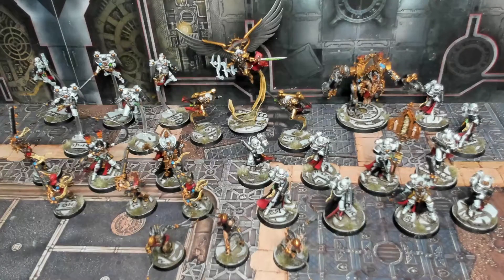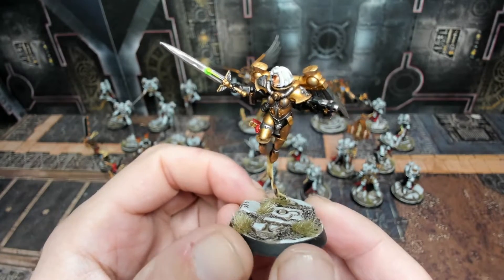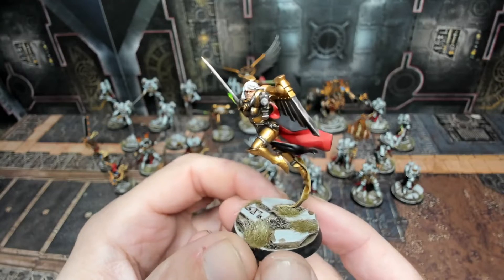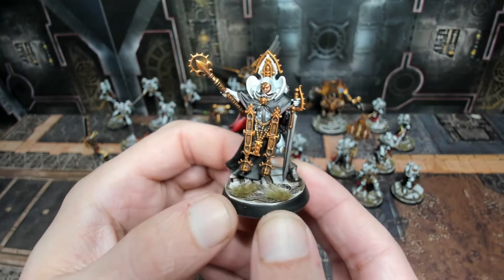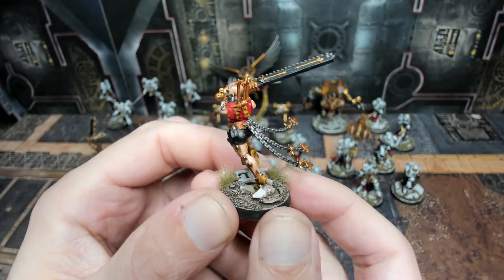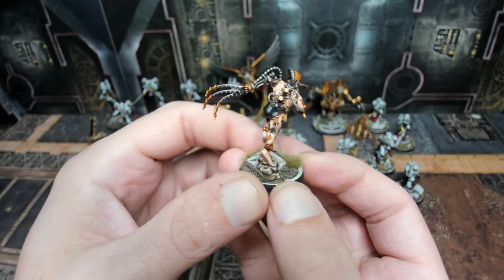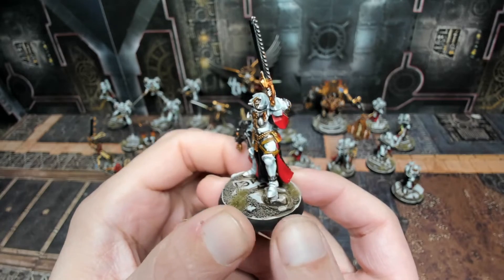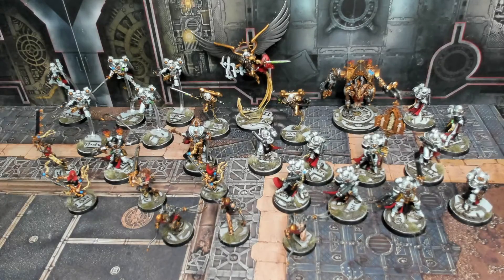WHMS Order of the Sacred Rose Sisters Battle ARMY REVEAL! Adepta Sororitas commission warhammer 40k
War Hammer Man Studios Order of the Sacred Rose ARMY commission Reveal.   Sisters of Battle custom white armour with red/black cloth  adepta sororitas.

In this video we are showing off the Order of the Sacred Rose Adepta Sororitas commission ARMY recently completed!  check out the tutorial on how to make custom ruined temple bases, or how we painted it.  make sure to like and subscribe for regular content!

paints used and order used in the video series:
white primer
apothecary white contrast
mephiston Red cloth underside
abaddon black cloth outside
corax white highlights
leadbelcher metal/mesh
retributor armour metalic accents
nuln oil wash
reikland fleshade wash
liberator gold highlights
runefang steel highlights
skeleton horde skulls/banners/parchment
tesseract glow  plasma/power weapons/glow
ork flesh frag
blood angels red krak
snakebite leather pouches
black templar casings

Basing:
Shattered stormvault (drill/cut/break into pieces)
brown primer
khaki base
rakarth flesh drybrush
corax white  drybrush
Agrax earthsade wash
abaddon black base rim